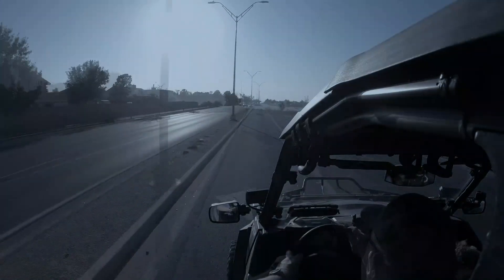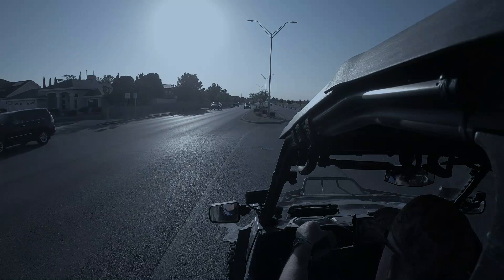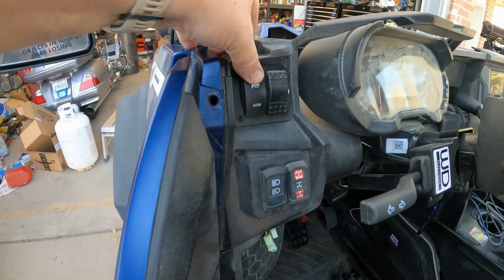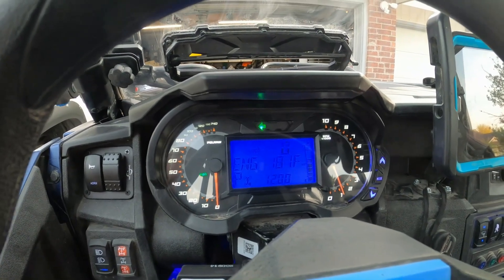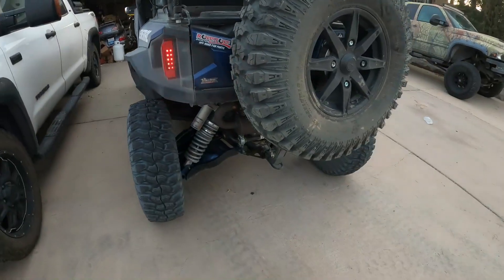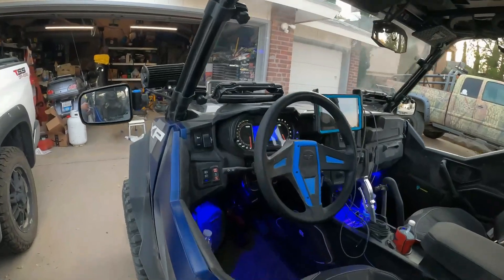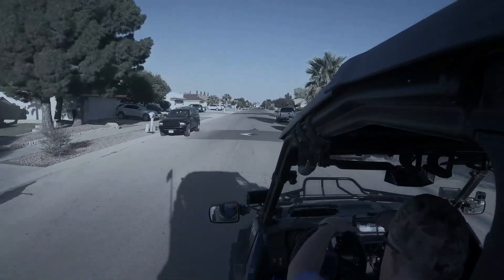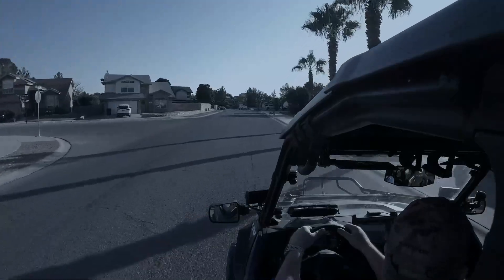Polaris General XP gets a WD Electronics Street Legal Kit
I installed a street legal kit on Pepe and chose the WD Electronics Kit